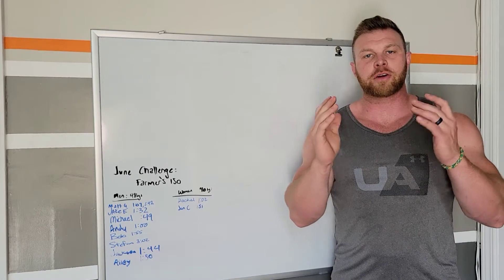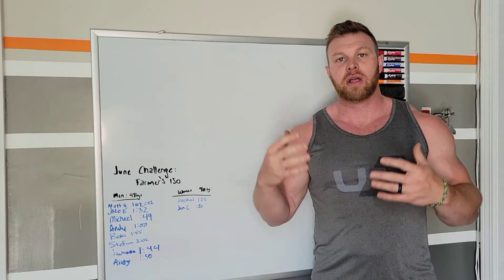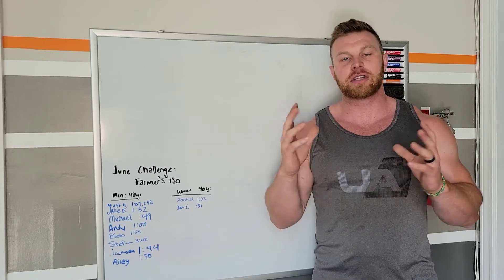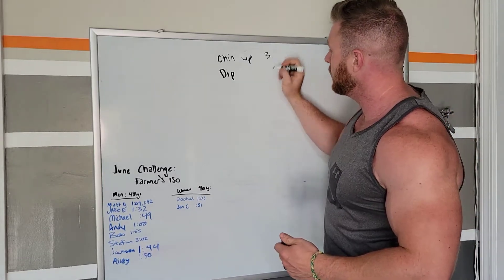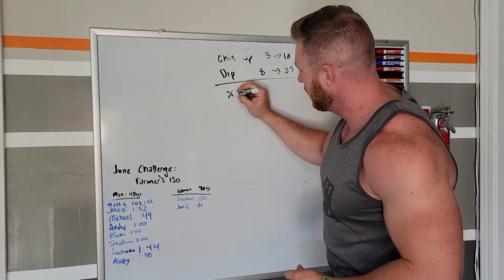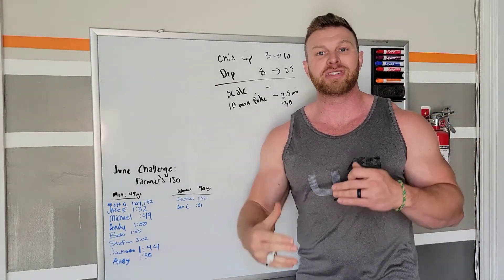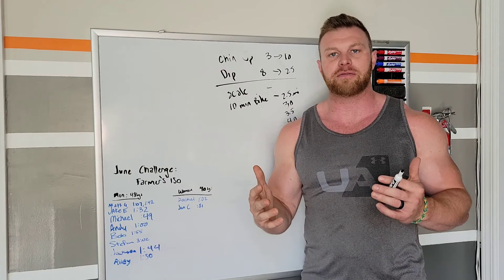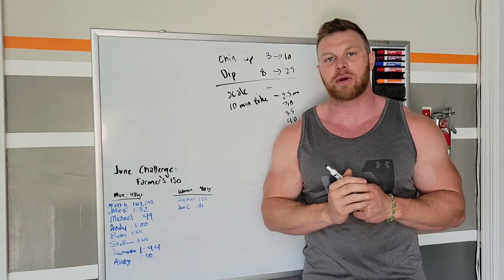Being Objective with Fitness for Long Term Success